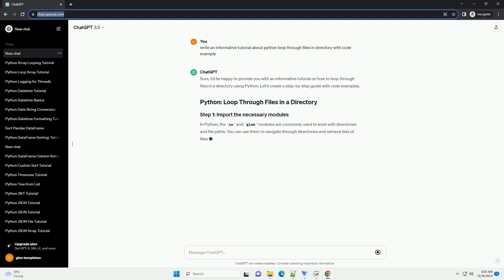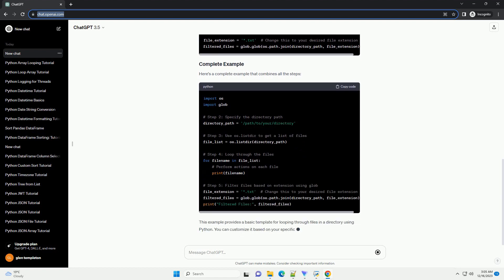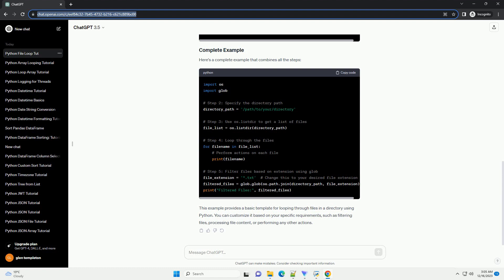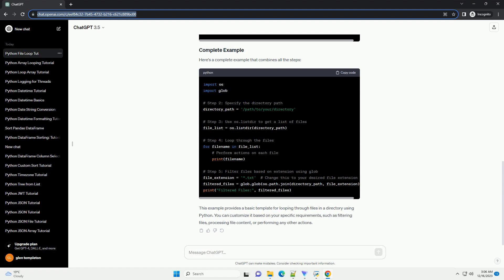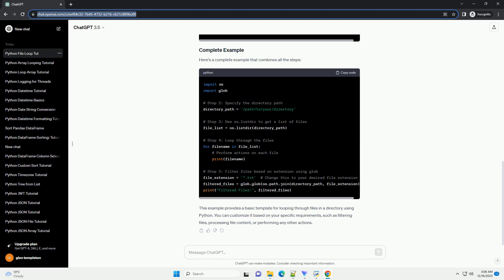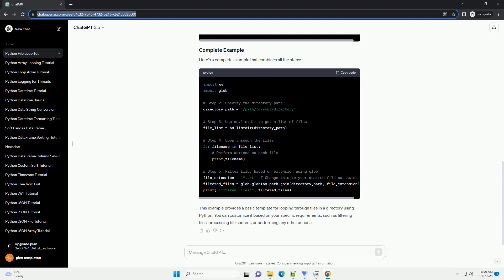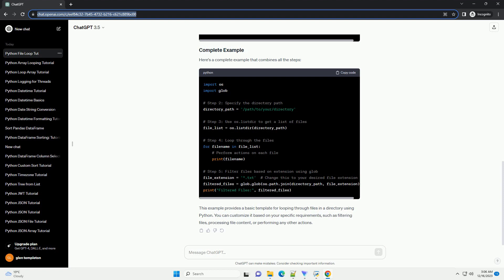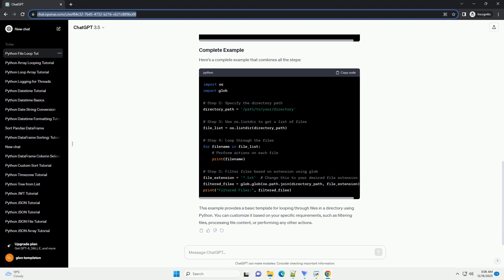python loop through files in directory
Title: Python Tutorial: Looping Through Files in a Directory
Introduction:
In Python, looping through files in a directory is a common task, especially when you need to process or analyze multiple files in a batch. This tutorial will guide you through the process of using Python to iterate over files in a directory, providing code examples and explanations along the way.
Step 1: Importing the necessary modules
To interact with the file system, you'll need to import the os module. Additionally, the glob module is helpful for file pattern matching.
Step 2: Specify the directory path
Define the path to the directory containing the files you want to process.
Step 3: Using os.listdir() to get a list of files
Use the os.listdir() function to obtain a list of all files in the specified directory.
Step 4: Filtering files with a specific extension using glob
If you want to process only specific file types, you can use the glob module to filter files based on their extension.
Step 5: Loop through the files and perform desired operations
Now that you have a list of files, you can loop through them and perform any desired operations. In this example, we'll print the name of each file.
Putting it all together:
Note: Make sure to replace '/path/to/your/directory' with the actual path of the directory you want to work with, and adjust the file pattern if you want to filter files based on a specific extension.
This tutorial provides a basic framework for looping through files in a directory. You can customize it based on your specific needs and the type of operations you want to perform on the files.
ChatGPT
Sure, I'd be happy to provide you with an informative tutorial on how to loop through files in a directory using Python. Let's create a step-by-step guide with code examples.
In Python, the os and glob modules are commonly used to work with directories and file paths. You can use them to navigate through directories and retrieve lists of files.
Define the path to the directory containing the files you want to loop through. You can either provide an absolute path or a relative path.
The os.listdir() function returns a list containing the names of the entries in the specified directory.
Now, iterate through the list of files and perform any desired operations on each file.
If you want to filter files based on a specific extension (e.g., only process .txt files), you can use the glob module.
Here's a complete example that combines all the steps:
This example provides a b